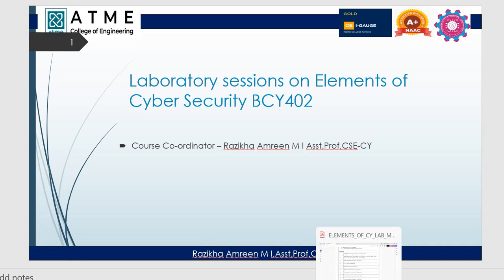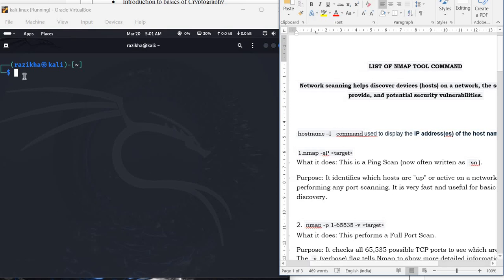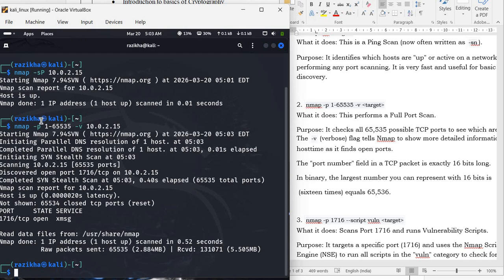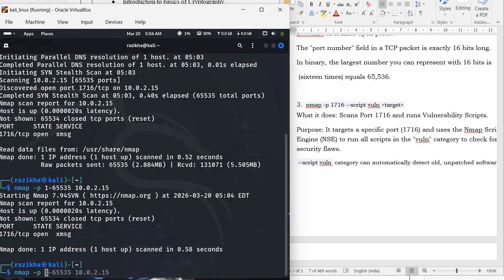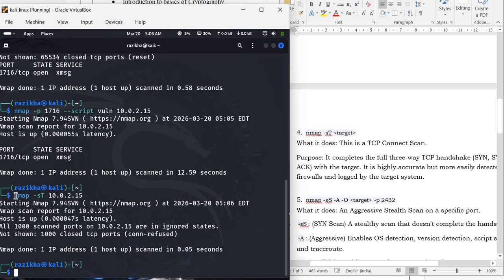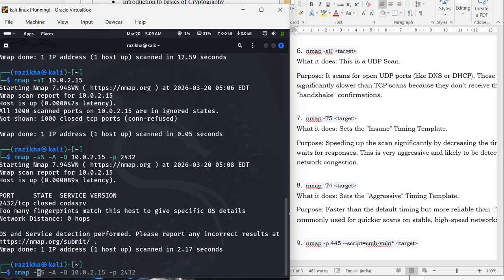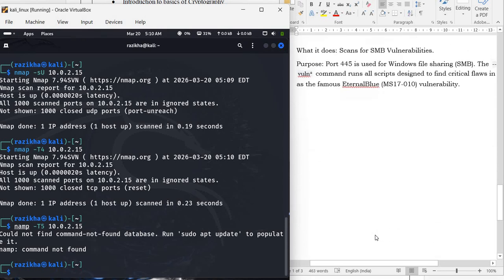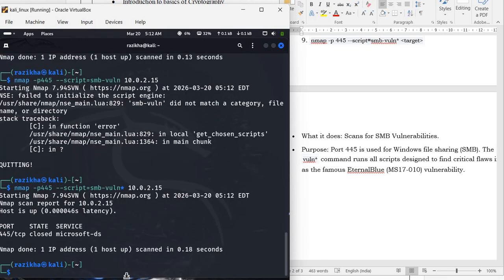Nmap tool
Open Source Tool for Network Discovery and Security Auditing